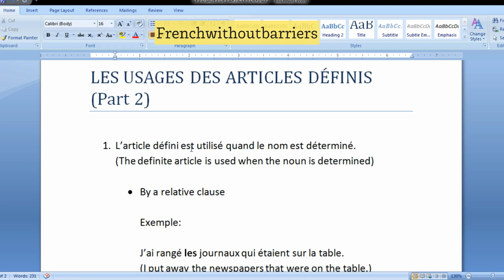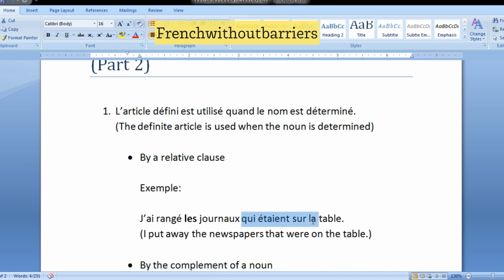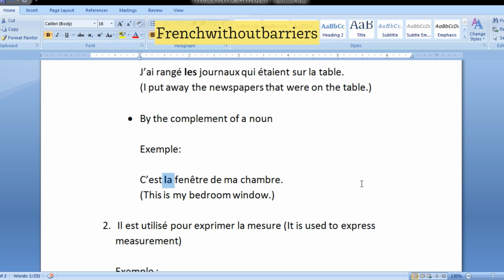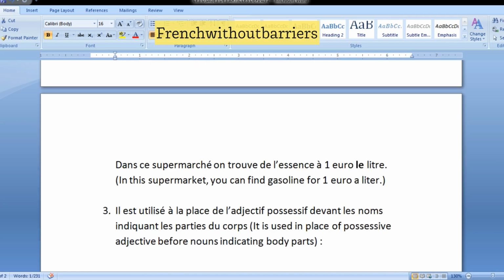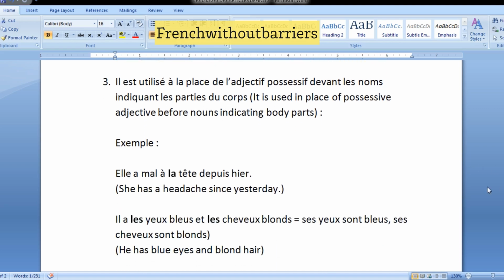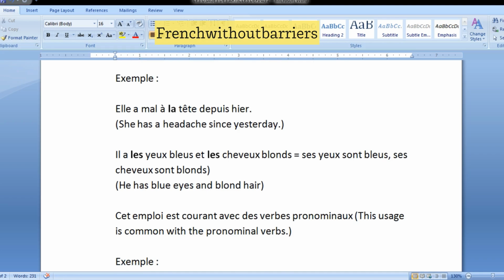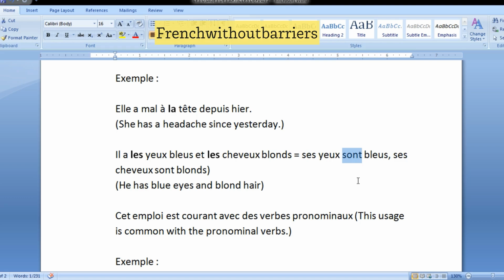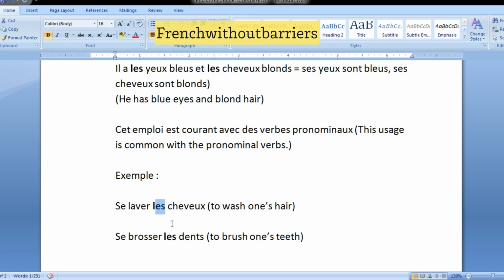Partie 2 : Les usages des articles définis en français — le, la, les.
Today, we continue to explore the uses of the definite articles so that you can speak French more naturally and fluently.

A simple clear and indispensable lesson🇫🇷✨